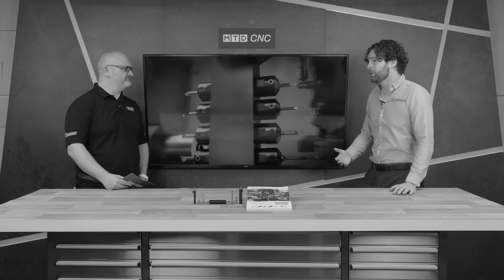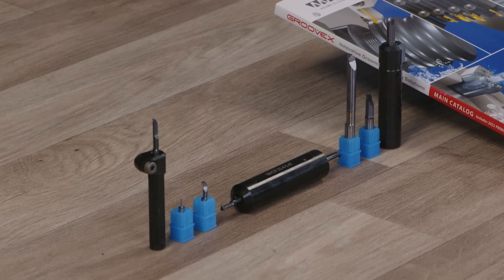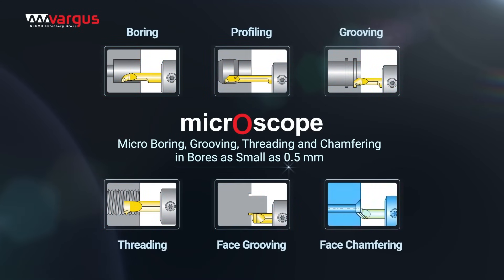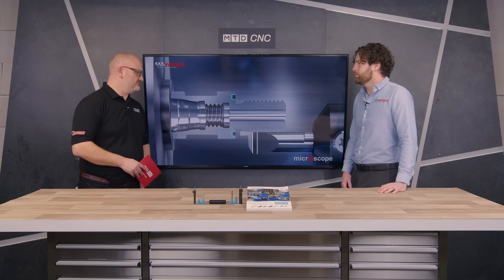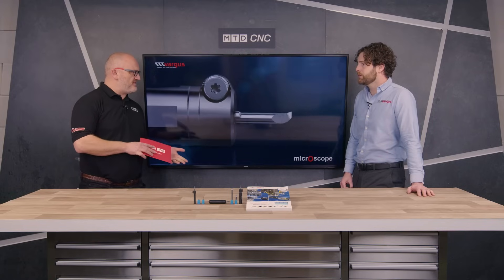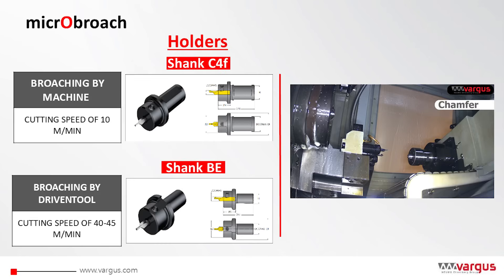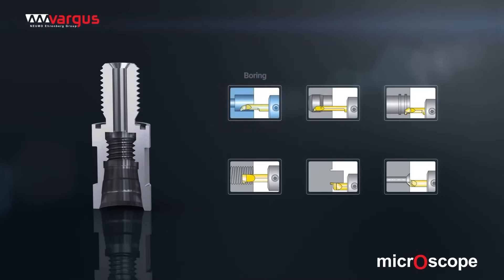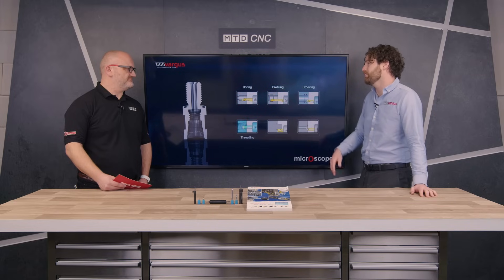Small part machining with a massive impact.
The Vargus Microscope range is rewriting the rules of small part machining – with 100 growth in just two years and big wins against industry heavyweights.

Backed by over 18 application-specific inserts, this outselling solution delivers unbeatable rigidity, next-gen coatings, and premium carbide performance.

From VBX to VTX, these two powerhouse grades cover virtually every small part challenge. No wonder it's taking market share by storm in the UK and worldwide!

In today’s Technical Corner, Joe Reynolds of MTDCNC invites Daniel Coffey of Vargus UK to learn all about this increasingly popular product.